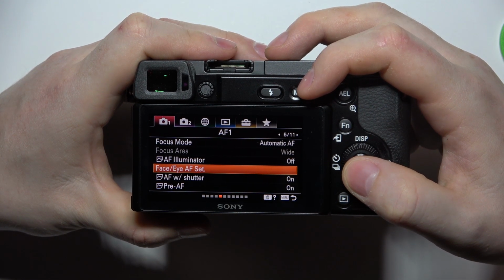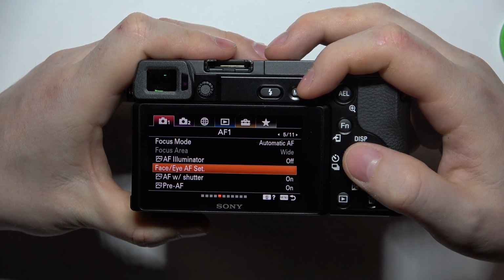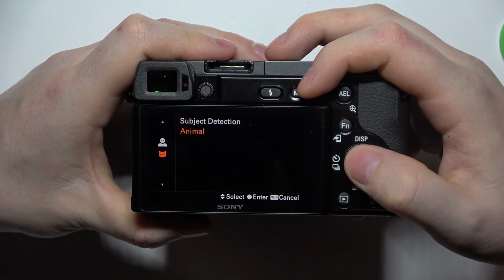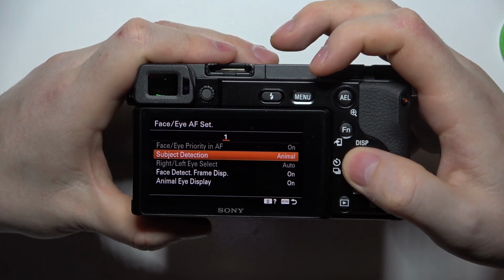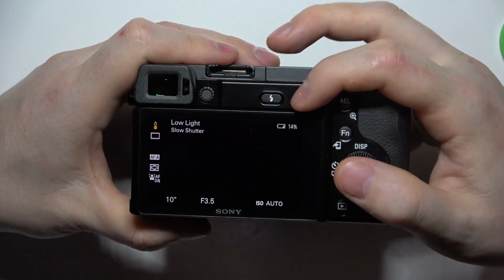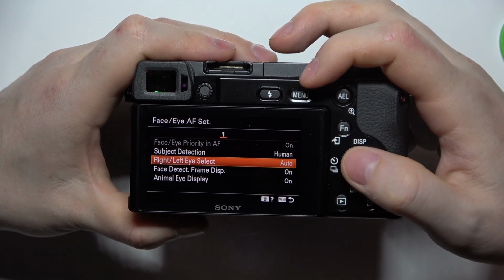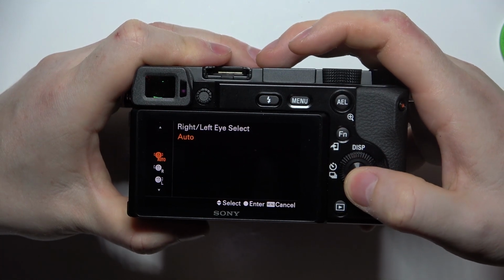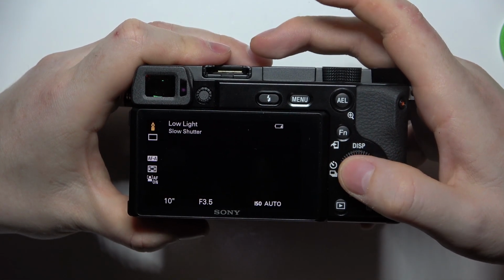How To Enable & Disable Autofocus With Shutter On Sony Alpha APS C ILCE 6100LB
Unlock precise focus control by learning how to enable and disable Autofocus with Shutter on your Sony Alpha APS-C ILCE-6100LB! This feature allows you to decide whether the camera should autofocus when you press the shutter button, impacting how your shots come out. Our step-by-step guide will walk you through the process of toggling this setting to fit your shooting style. Watch now to master Autofocus with Shutter settings on the Sony Alpha ILCE-6100LB and elevate your photography!

How to enable Autofocus with Shutter on the Sony Alpha APS-C ILCE-6100LB?
How to disable Autofocus with Shutter on the Sony Alpha ILCE-6100LB?
What steps are needed to toggle Autofocus with Shutter settings on the Sony Alpha APS-C ILCE-6100LB?
How does enabling or disabling Autofocus with Shutter affect my photography?
Where can I find the Autofocus with Shutter option on the Sony Alpha ILCE-6100LB?